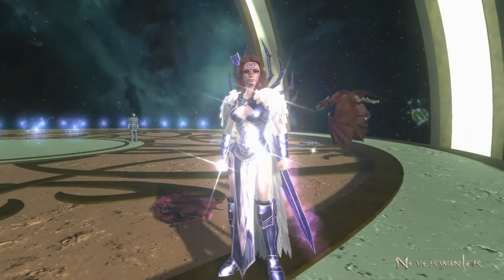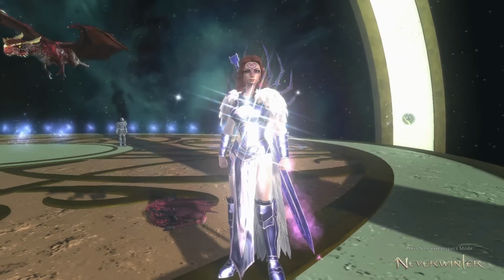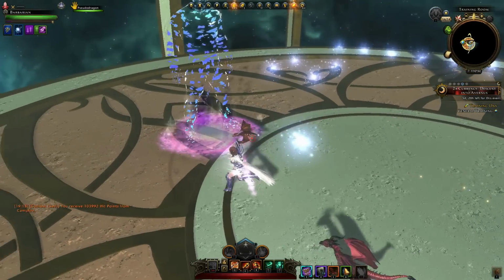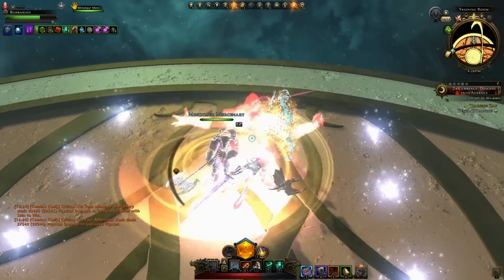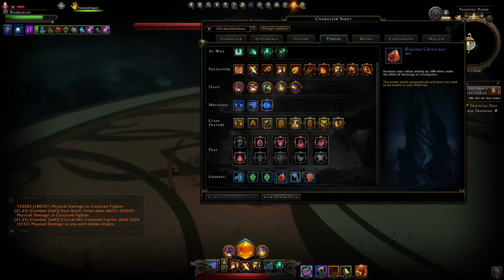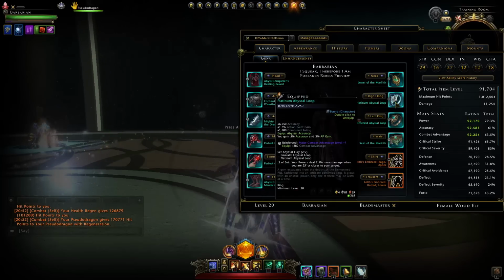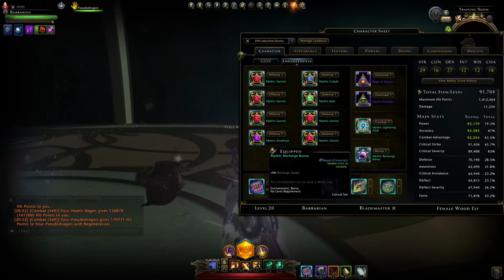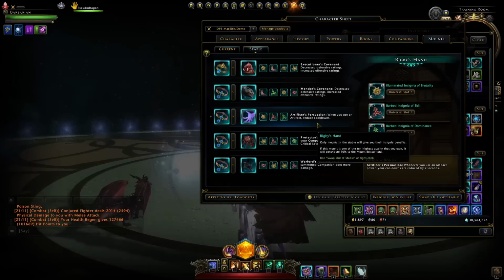NEW Mod 26 Barbarian DPS Build & Guide! How to Maximize Your DAMAGE! - Neverwinter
Here is my Barbarian Dps build for Module 26. This covers which powers to use and when and how! This should help you improve your damage in both multi target and single target scenarios. I go over a lot of alternative gear you can use, instead of the latest endgame stuff.

TIME STAMPS
00:00 Intro
01:19 POWERS: Single Target
01:58 POWERS: Multi Target
02:51 Mechanics
04:11 Annimation Cancelling
06:07 ROTATION: Single Target
07:49 ROTATION: Multi Target
09:20 Stats & Priority
11:19 Gear & Alternatives
15:29 Modifications
15:44 Enchantments
16:36 Artifacts
17:17 Race & Ability Scores
17:45 Companions
18:54 Mounts
20:04 Boons
20:40 Consumables
21:11 Conclusions